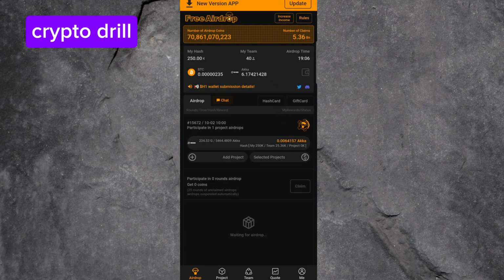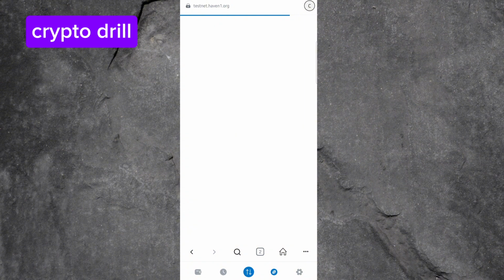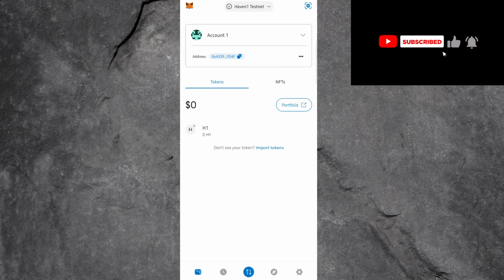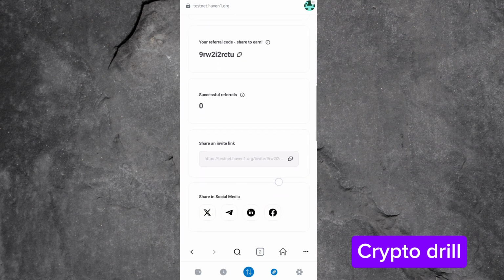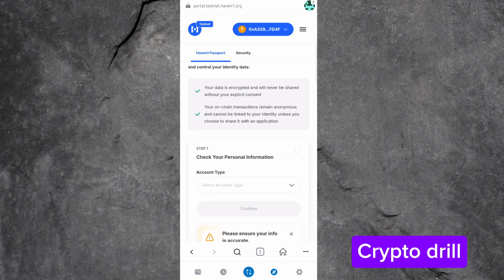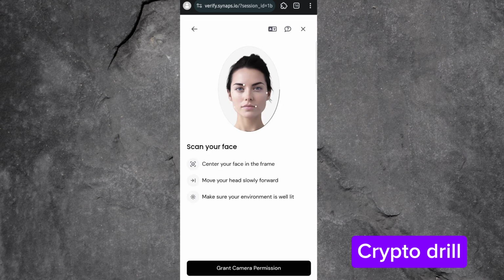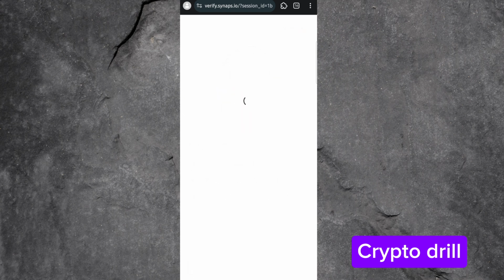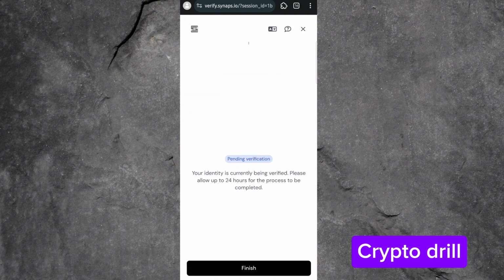Master KYC Verification on Haven 1 Testnet in 5 Minutes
Steps to complete haven1 testnet and details on how to link your metamask wallet address on satoshi is included in this video.

Haven1 is a decentralized, open-source blockchain platform prioritizing privacy, security, and scalability. It utilizes advanced technologies like zero-knowledge proofs and homomorphic encryption to ensure secure and private transactions.